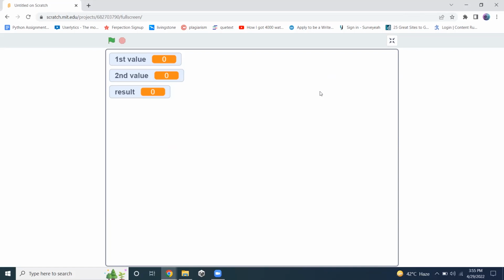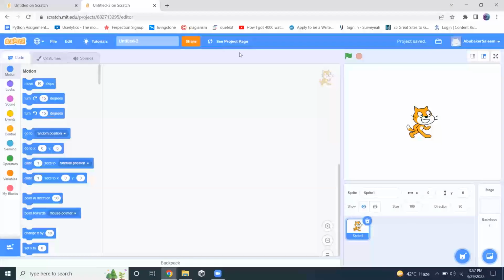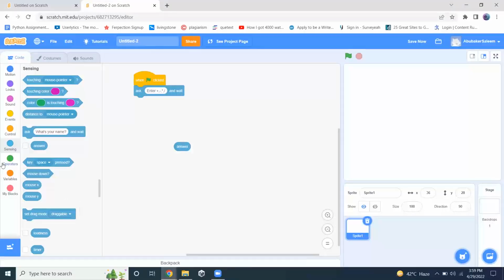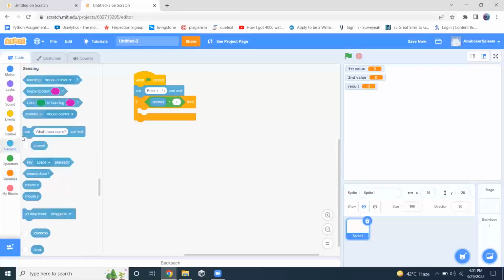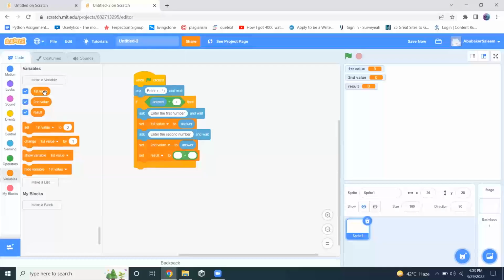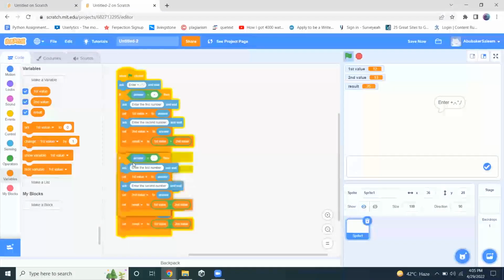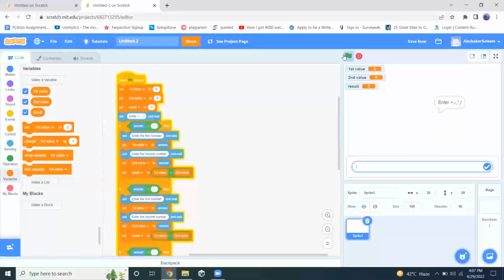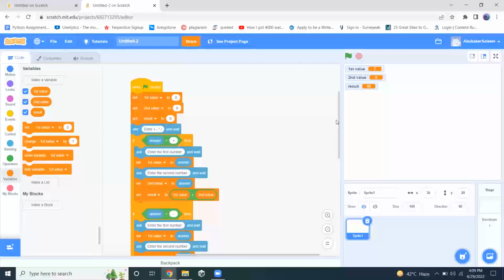How to make Simple Calculator in Scratch 3 Programming| Tutorial # 17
In this video we will learn to create a very simple calculator in scratch. Our calculator will add, subtract, multiply and divide two numbers. We will also get to know about operators in scratch in more detail.